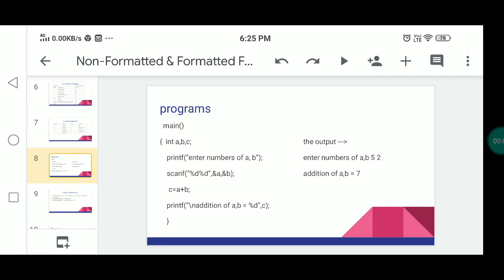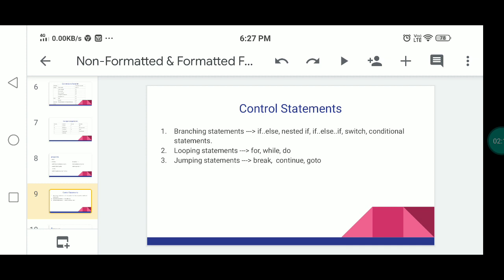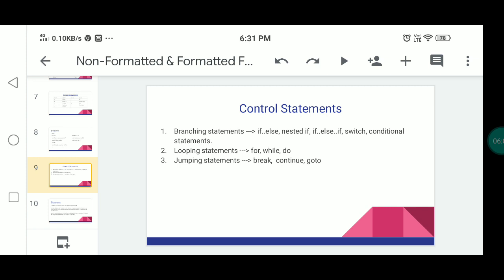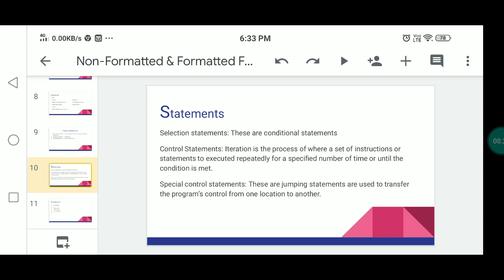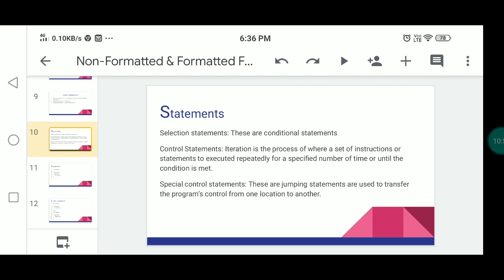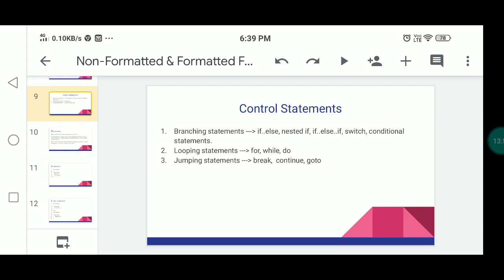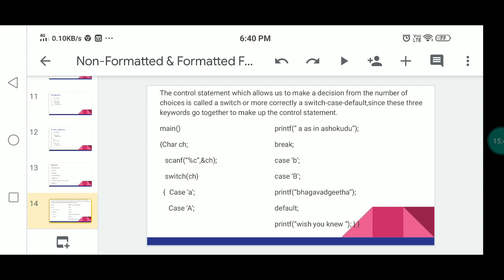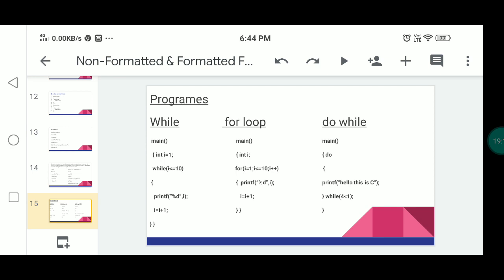Bsc first year (topic : control statements)